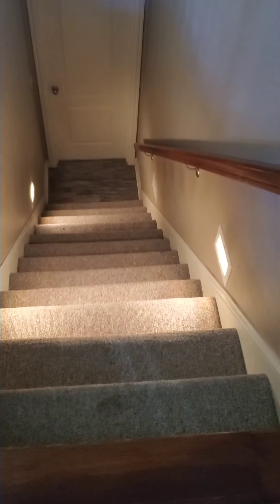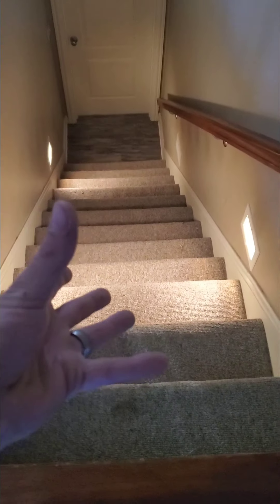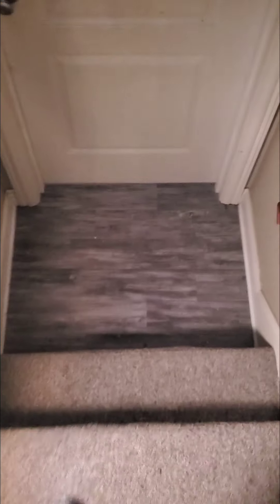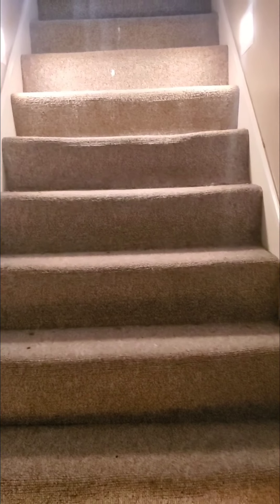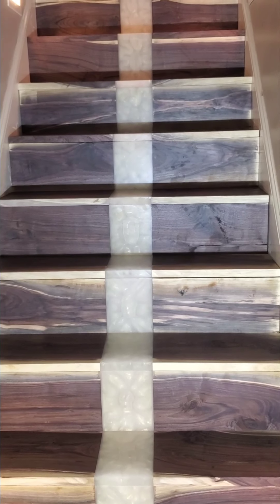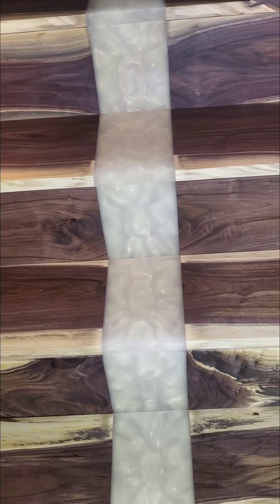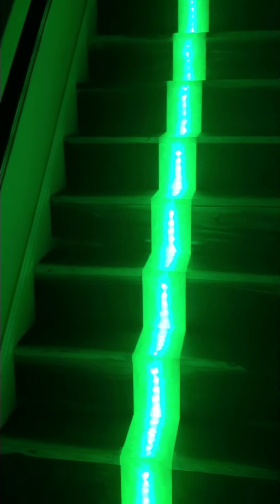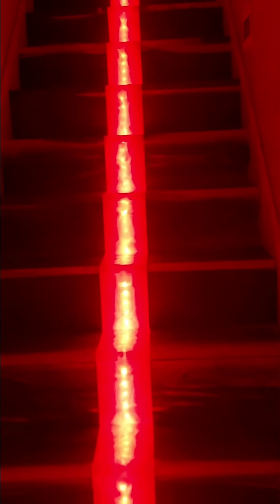Before and After epoxy Resin Staircase!choice of Wood 🪵 Is Walnut. 🔥 🔥